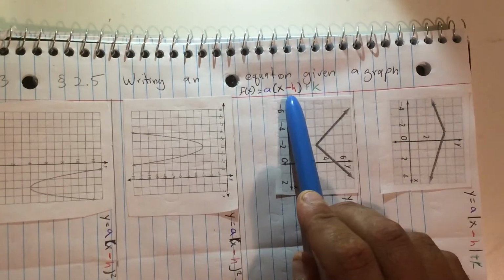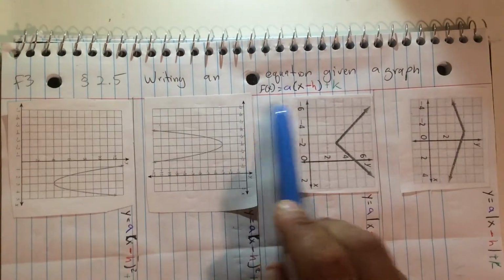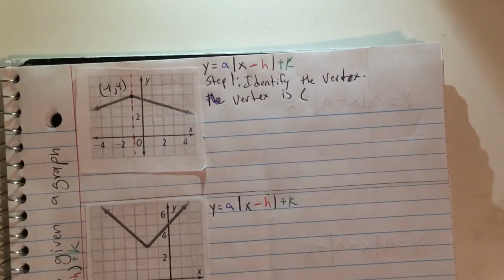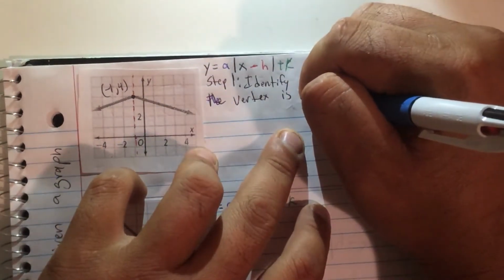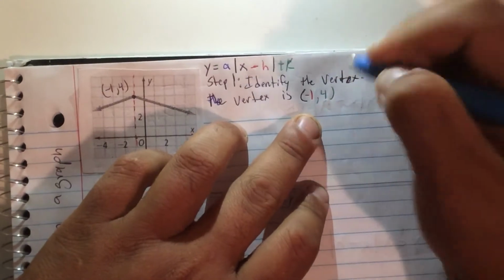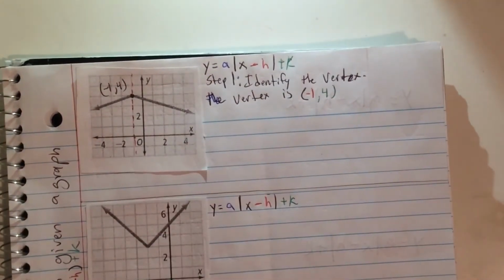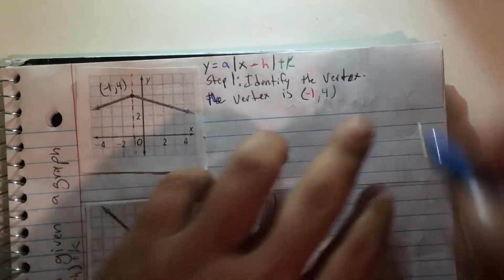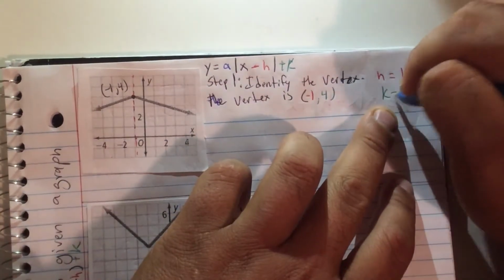§2.5 Write an Equation Given a Graph 3rd F P1